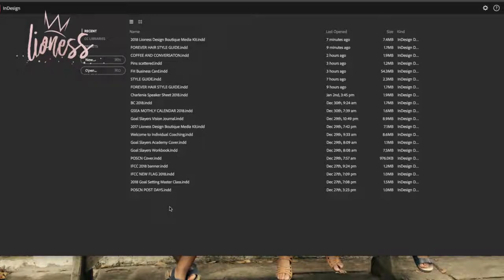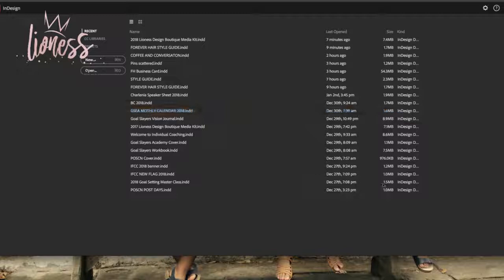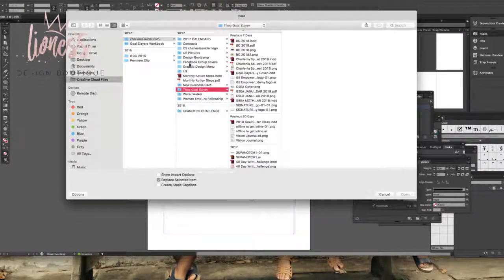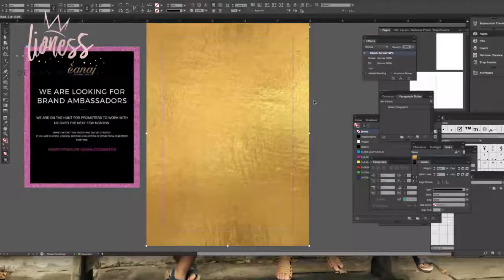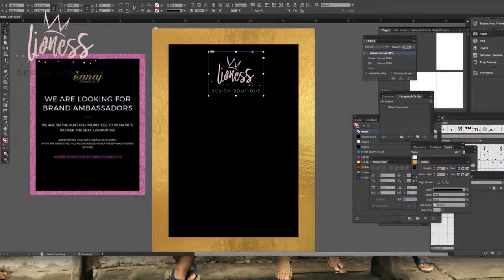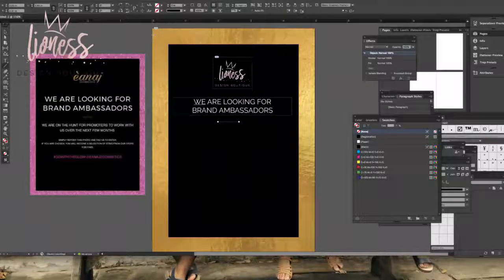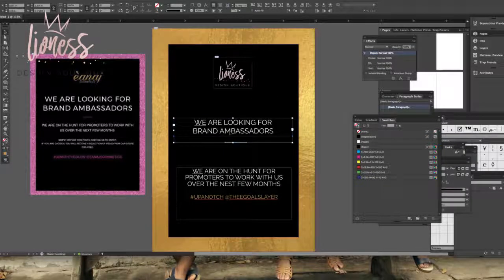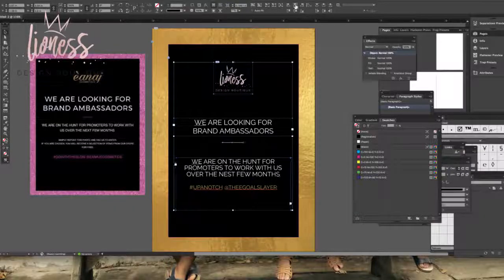How to Design a Social Media Graphic or Eflyer in less than 20 minutes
Recreating a Social Media Flyer using InDesign
Be sure to sign up for your Creative Cloud